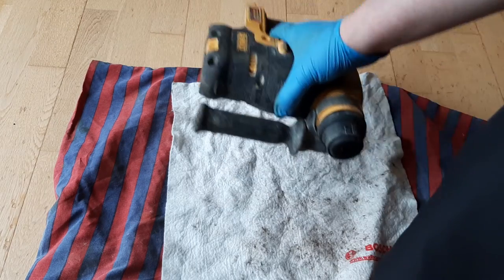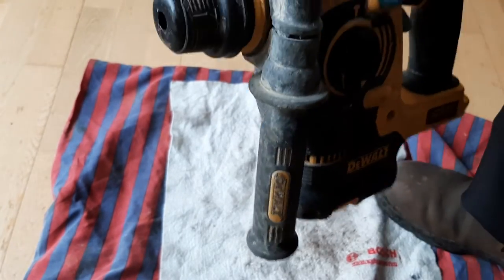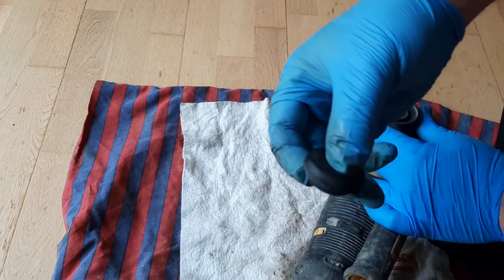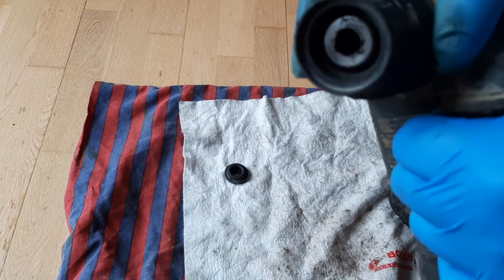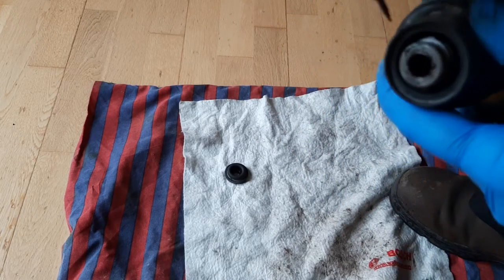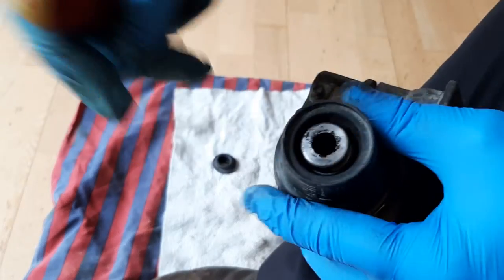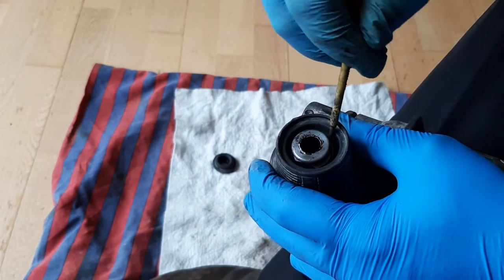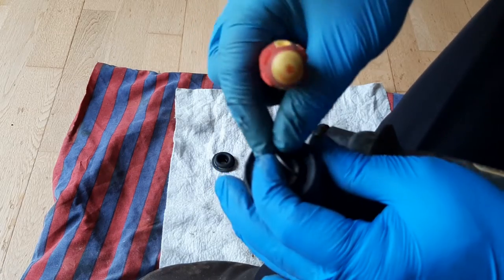Removing an SDS chuck on a Dewalt DCH253, DCH273 etc.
A short video showing how to remove a chuck on an sds Dewalt machine